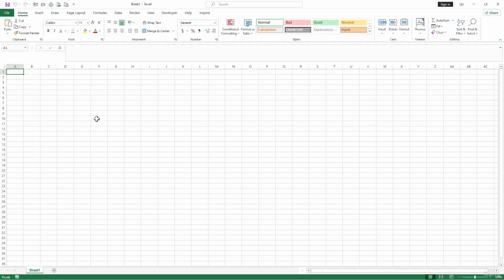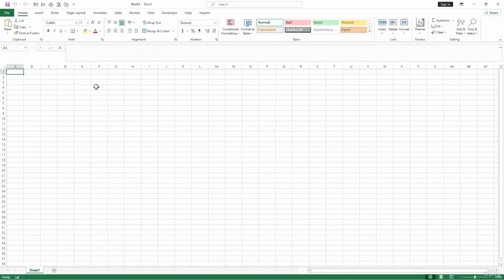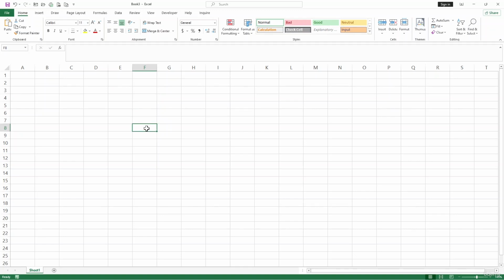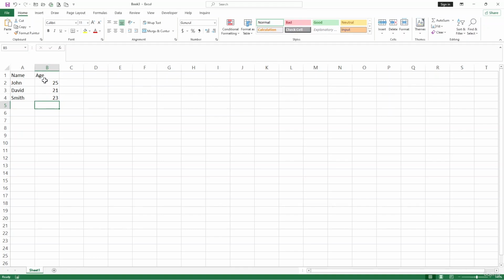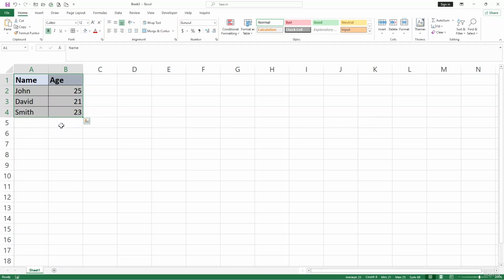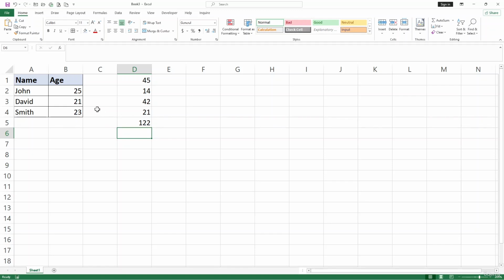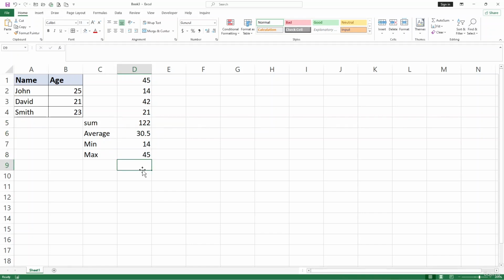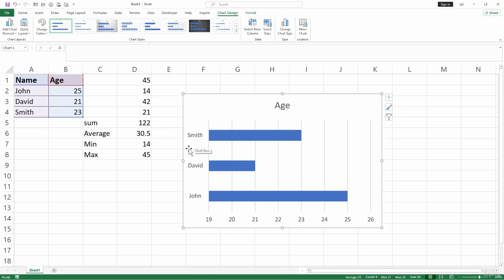1.Introduction to Excel: Become Pro a Microsoft Office Power User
Become a Microsoft Office Power User: Excel, Word, PowerPoint and Teams for Pro-Level Mastery and Workplace Excellence.

Using Playlist you will learn the core of MS office and become professional user.

Overview
Section 1: Microsoft Excel

Lecture 1 Introduction to Excel

Lecture 2 Creating and Saving Workbooks

Lecture 3 Understanding the Ribbon, Tabs, and Quick Access Toolbar

Lecture 4 Entering and Editing Data

Lecture 5 Basic Formulas and Functions

Lecture 6 Formatting Cells, Rows, and Columns

Lecture 7 Basic Data Visualization: Charts and Graphs

Lecture 8 Working with Tables and Ranges

Lecture 9 Sorting and Filtering Data

Lecture 10 Advanced Formulas and Functions (VLOOKUP, HLOOKUP, IF, SUMIF, etc.)

Section 2: Microsoft Word

Lecture 11 Introduction to Word

Lecture 12 Creating and Saving Documents

Lecture 13 Understanding the Ribbon, Tabs, and Quick Access Toolbar

Lecture 14 Formatting Text and Paragraphs

Lecture 15 Basic Page Layout and Design

Lecture 16 Using Templates and Styles

Lecture 17 Working with Tables and Charts

Lecture 18 Inserting Graphics: Pictures, Shapes, and SmartArt

Lecture 19 Advanced Formatting Techniques

Lecture 20 Using and Customizing Headers and Footers

Section 3: Microsoft PowerPoint

Lecture 21 Introduction to PowerPoint

Lecture 22 Creating and Saving Presentations

Lecture 23 Understanding the Ribbon, Tabs, and Quick Access Toolbar

Lecture 24 Slide Layouts and Themes

Lecture 25 Adding and Formatting Text, Images, and Shapes

Lecture 26 Basic Slide Transitions and Animations

Lecture 27 Working with SmartArt and Charts

Lecture 28 Inserting Multimedia: Audio and Video

Lecture 29 Advanced Slide Transitions and Animations

Lecture 30 Using Master Slides for Consistent Design

Anyone Looking to Improve their Productivity by Mastering MS Office